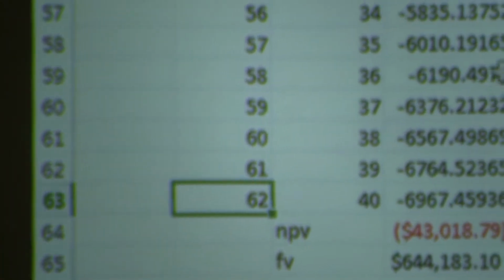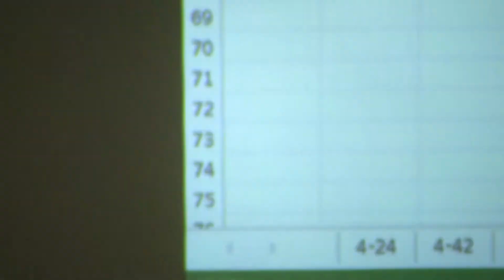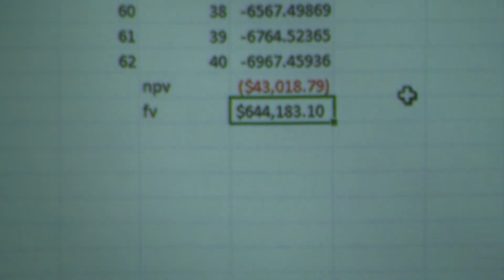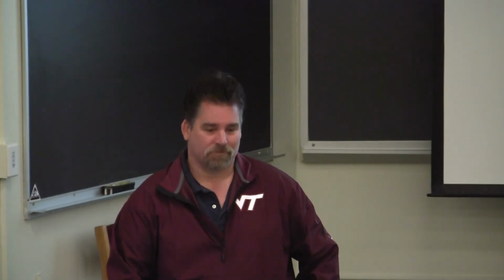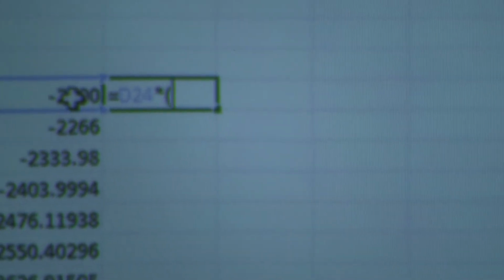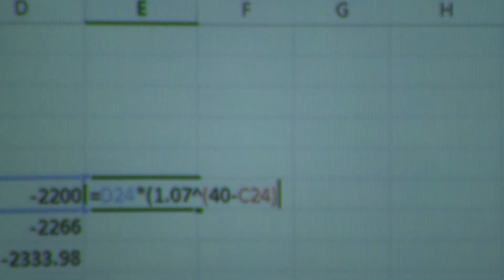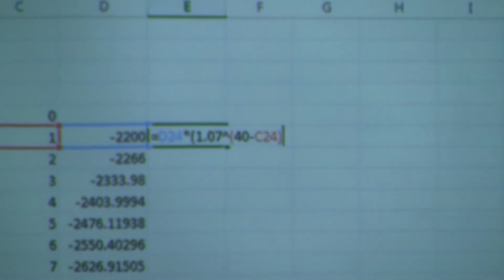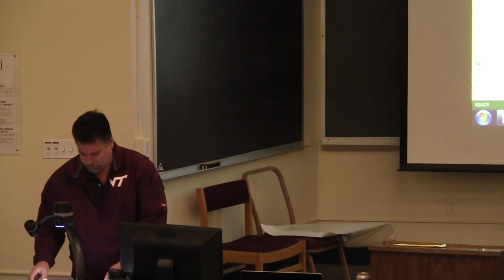Shawn's Help Session 2 Part 2